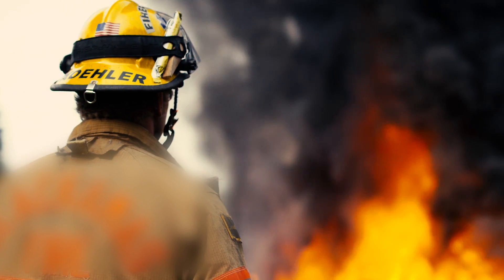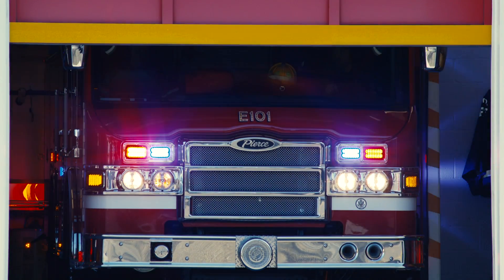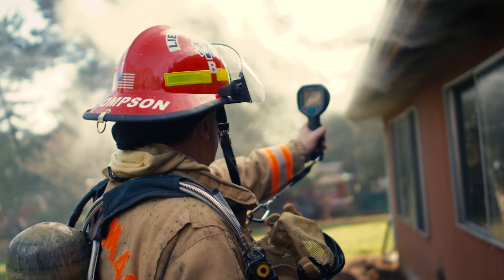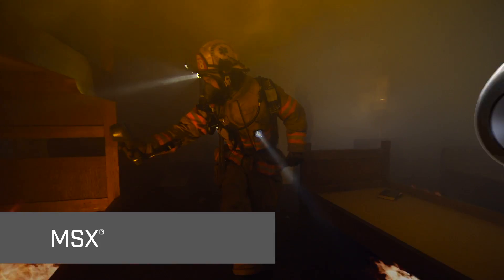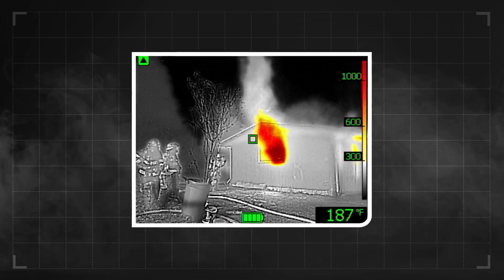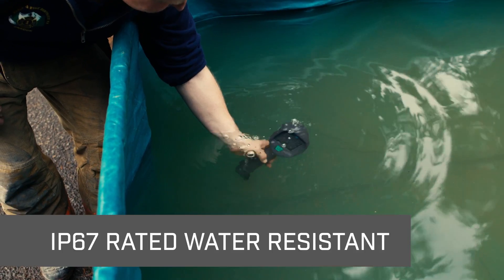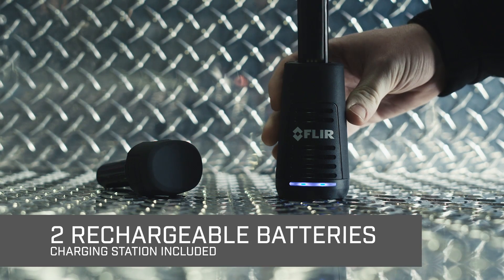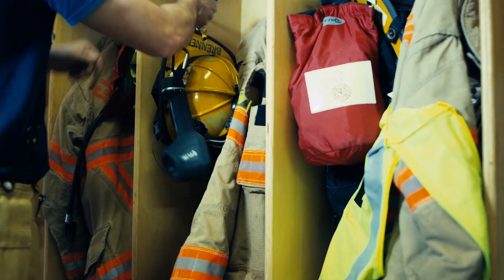FLIR K2 Thermal Imaging Camera (TIC) for Firefighting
A TIC for every firefighter. The FLIR K2 is a rugged, reliable, and exceptionally economical thermal imaging camera specially designed for firefighting applications and severe conditions. Producing thermal images at 160 x 120 pixel resolution displayed on a bright 3" screen, the K2 helps firefighters find their way through thick smoke, assess situations with confidence, and expedite decisions. The FLIR K2® features an affordable price point so that every firefighter in the department has access to a thermal camera.